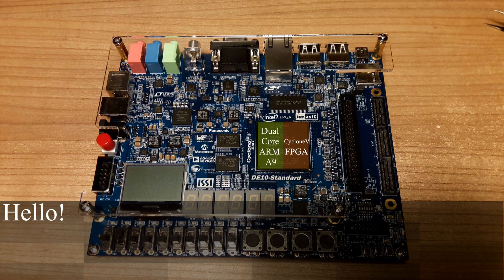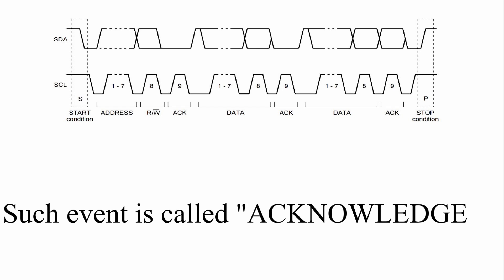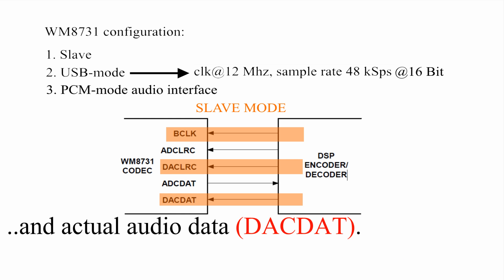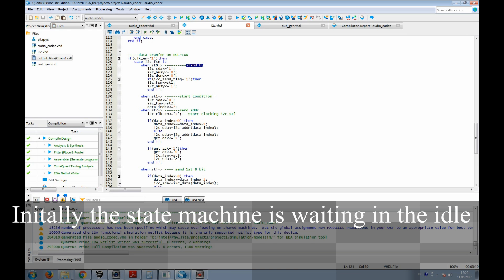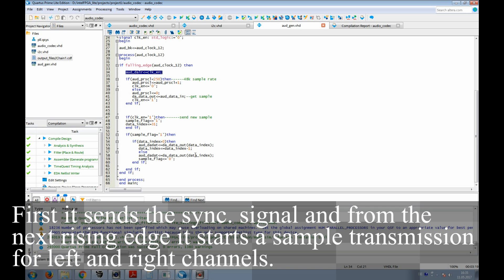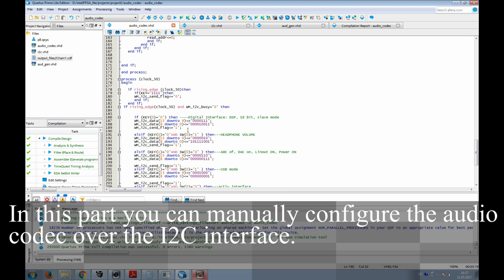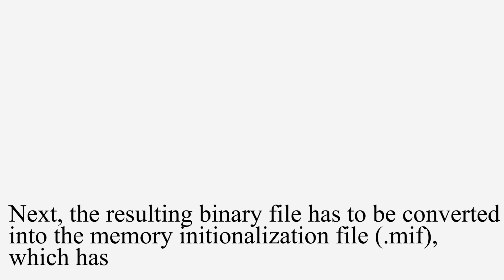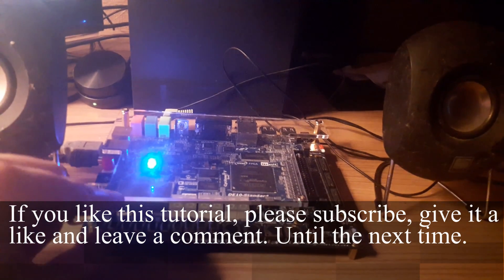Tutorial: Playing audio through WM8731 using Terasic DE10-Standard FPGA development board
In this video I will show you how to configure WM8731 audio codec and output some music
through it using  Terasic DE10-Standard development board.